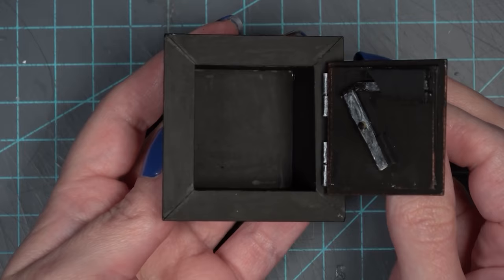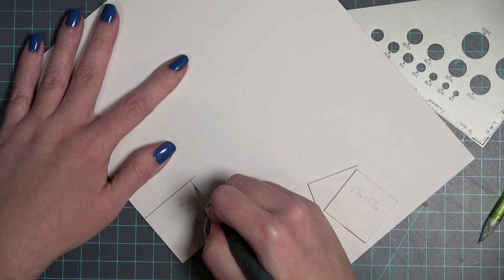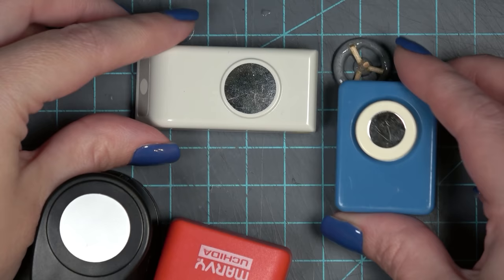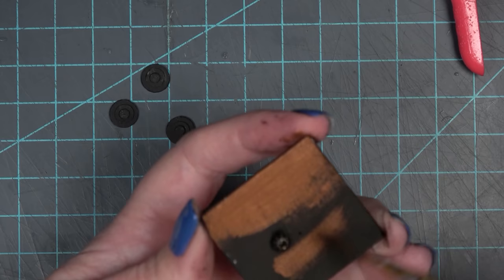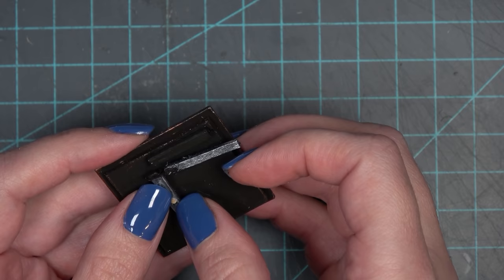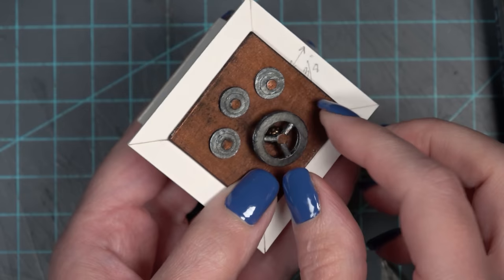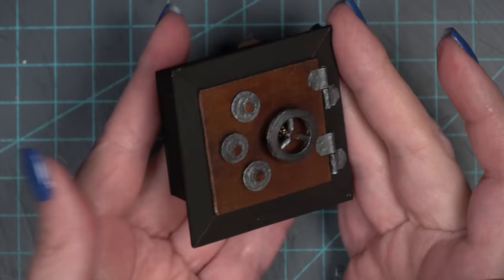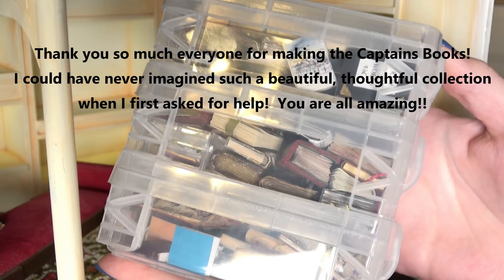A Dollhouse Wall Safe that REALLY WORKS!! - For the Captains Quarters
I want to install it into the safe before I install it into the wall ;)

Easy Cutter Tool

Music Info:
No.4 Piano Journey - by Esther Abrami
No.5 Esther's Waltz - by Esther Abrami
No.10 A New Beginning - by Esther Abrami